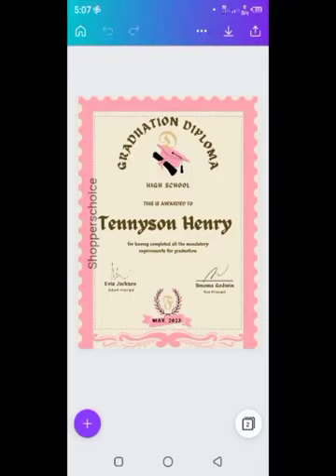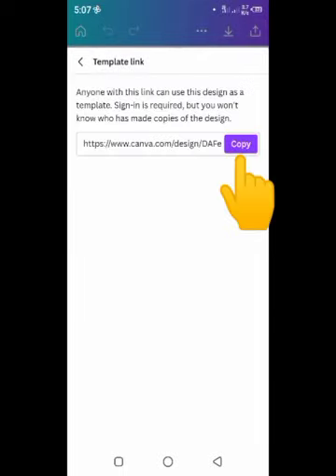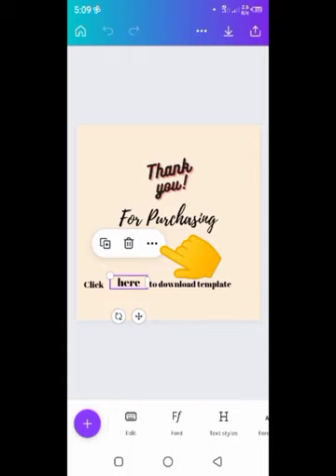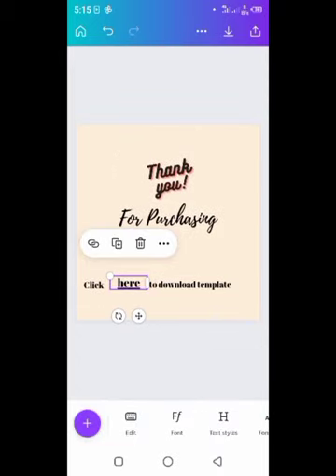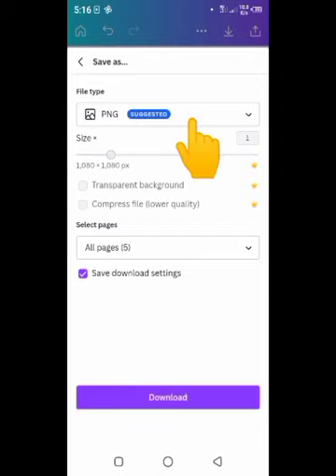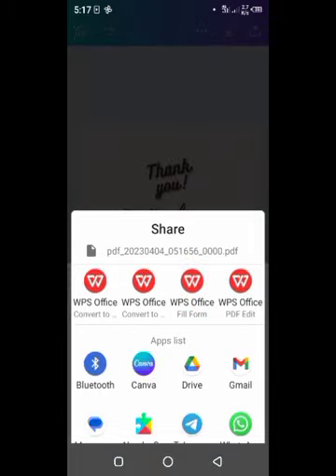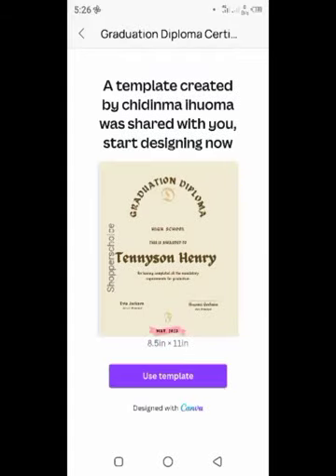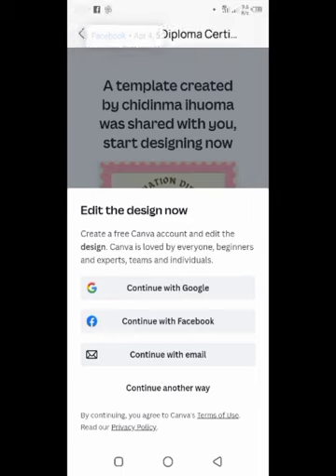How to save Canva design as a template on PDF